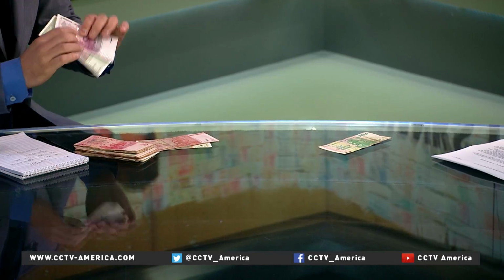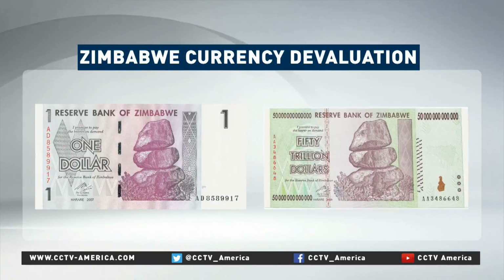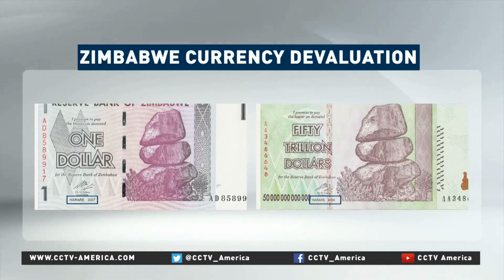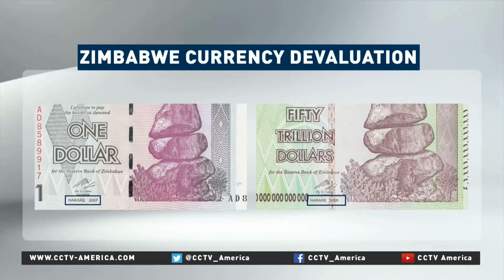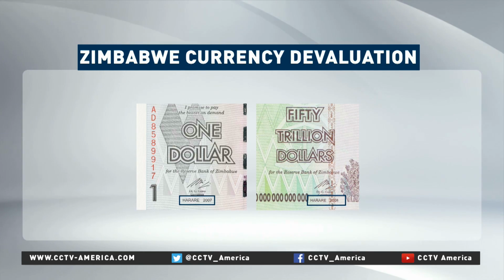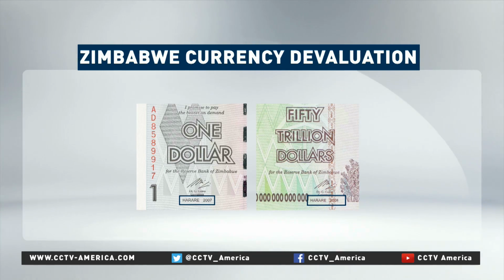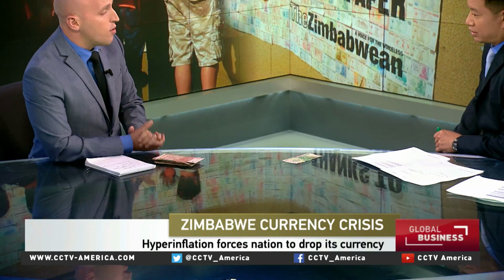A look at how inflated Zimbabwe's currency is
What's 5 U.S. dollars worth for you? In Zimbabe, 5 dollars gets you trillions of bills in the local currency. The Zimbabwe dollar is virtually worthless as the inflation rate skyrockets.CCTV America's Roee Ruttenberg brought in some Zimbabwean currency to give us an idea of just how much it takes to get some worth out of the African nation's money.